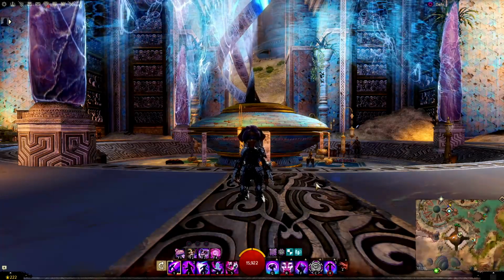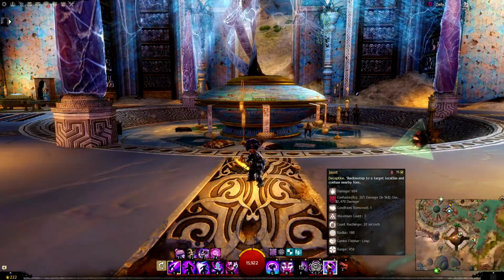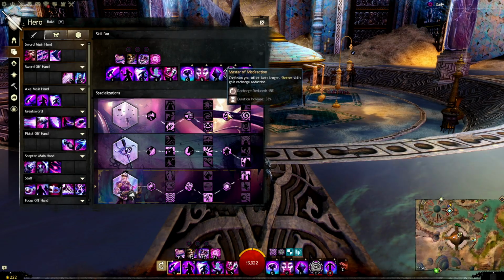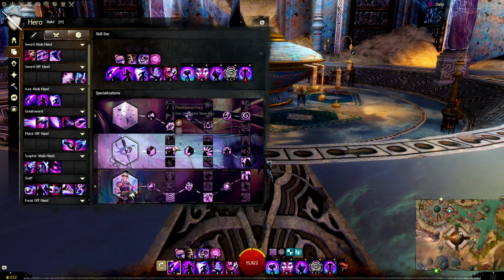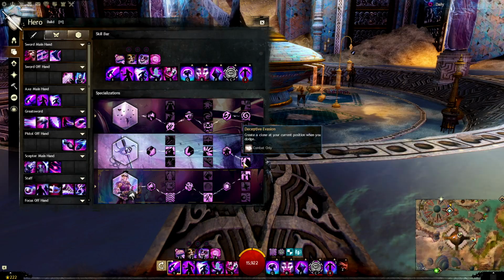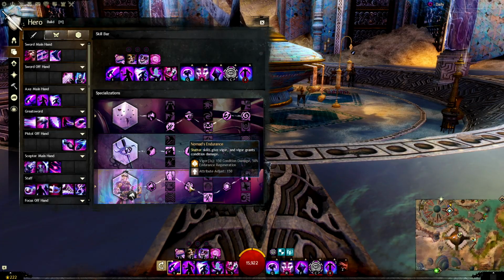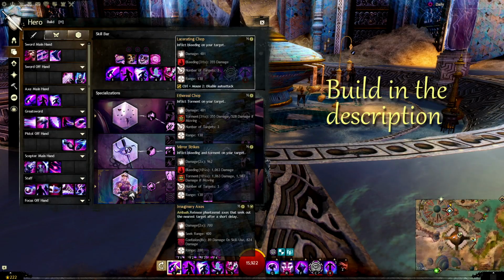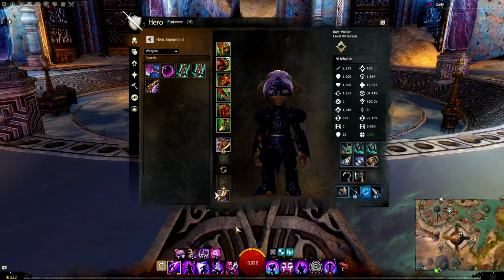GW2 - Perma-evade Mirage (Build)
It's build time ladies and gentlemen! I'm so happy to share something I made in Path of Fire. This build is hands down the most fun I've ever had in guild wars. Hope you enjoy it!

Hopefully more to come so I've made a playlist. I'm still testing and of course, sometimes you need to wait for the pros the crunch the numbers before you can apply your own thoughts.